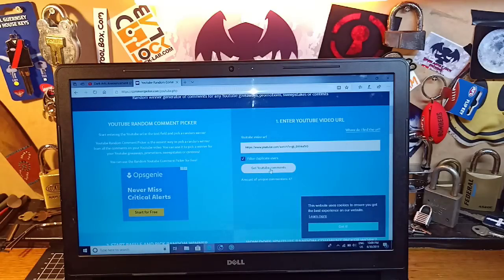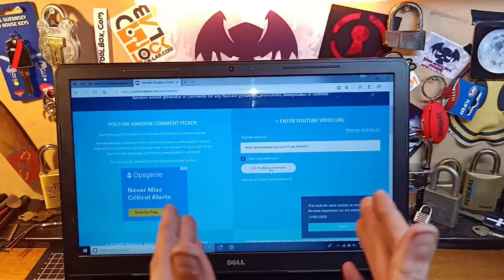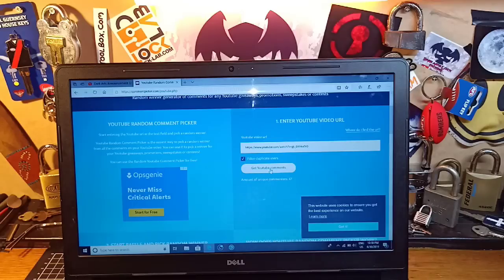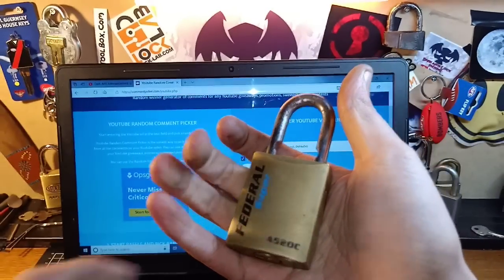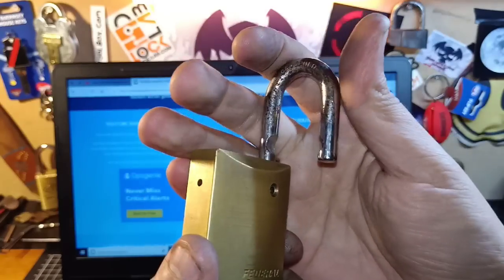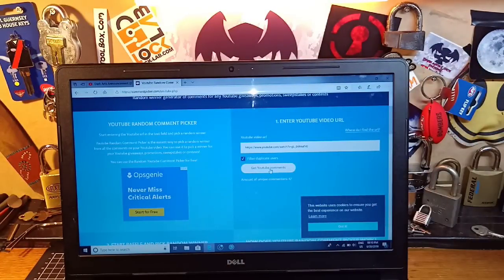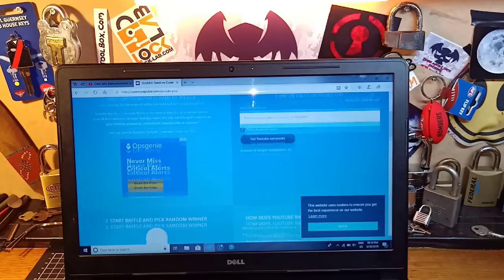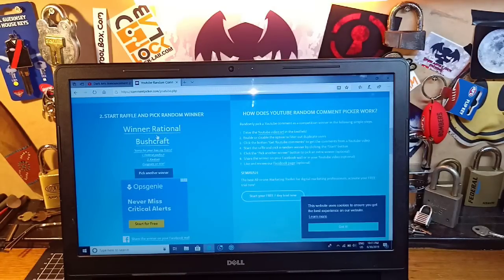Time for the draw!! (213)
It's time to do the draw for the 600 subscriber giveaway. Big thank you to all my subscribers I really appreciate everyone's support. Congratulations to the winner.